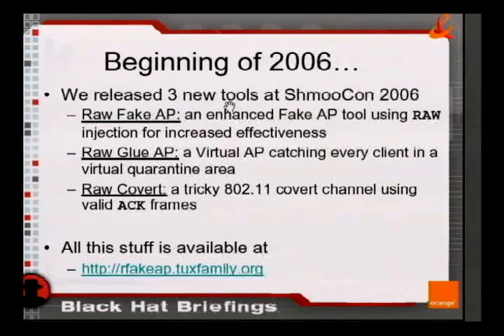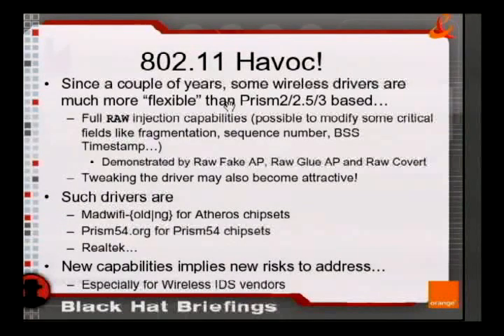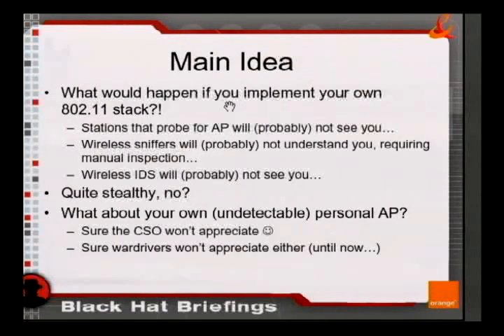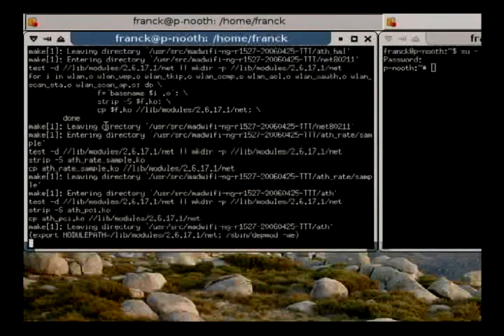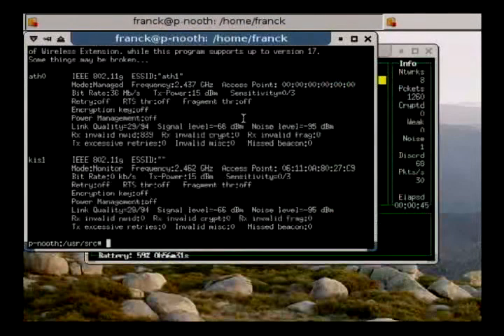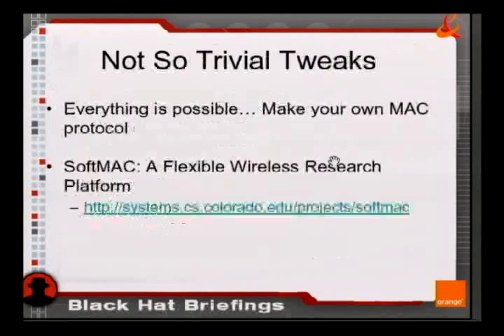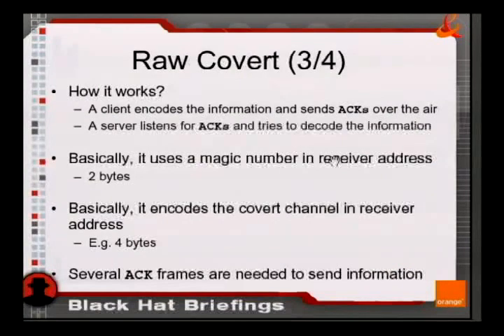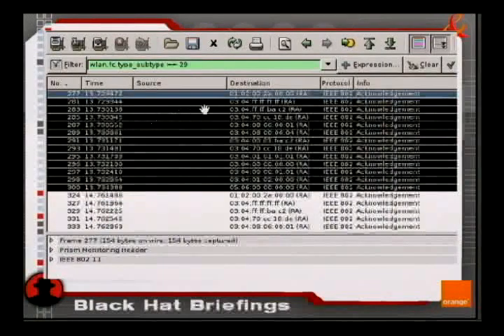Veysset and Butti Wifi Adv Stealth Black Hat - USA - 2006